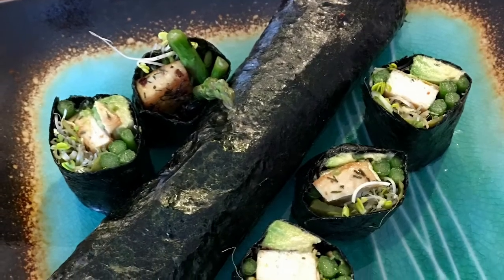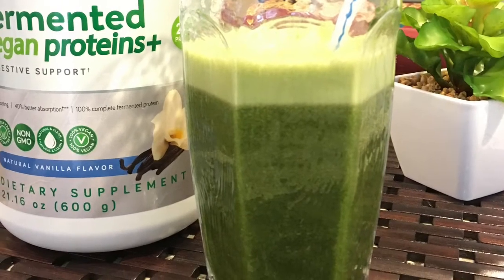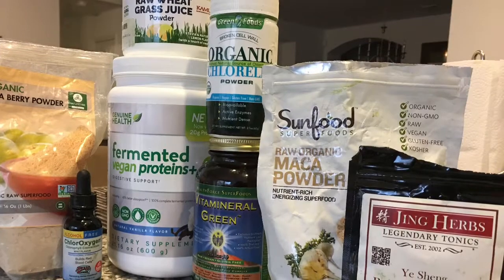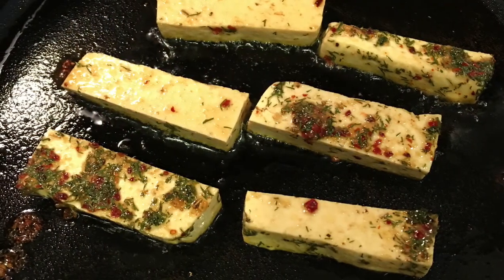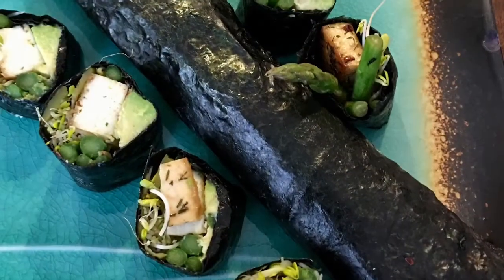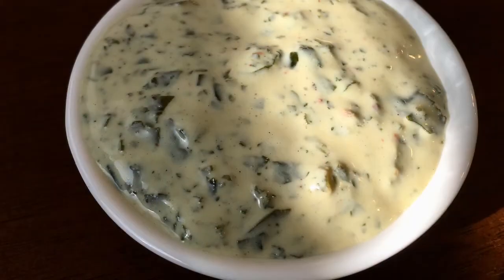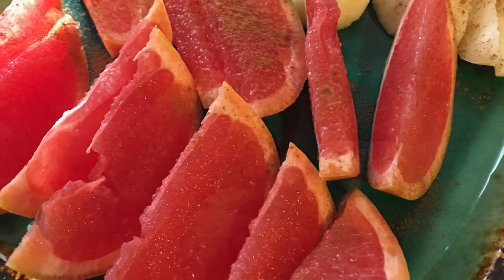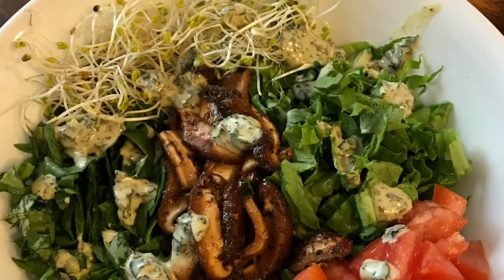Keto Vegan; What I Ate In A Day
Green smoothie, nori rolls, fresh green salad, grapefruit, pink lady apples